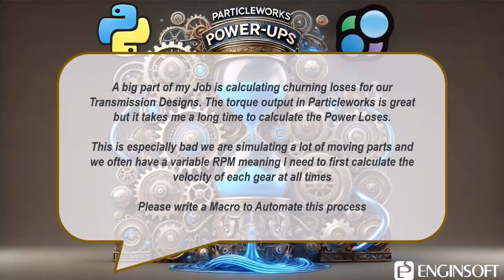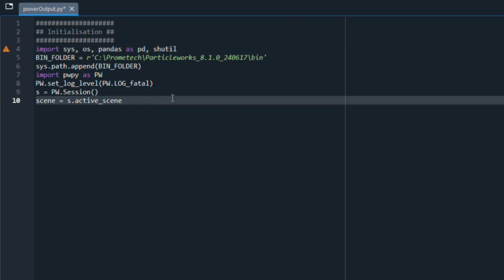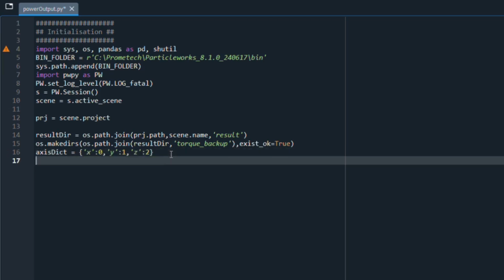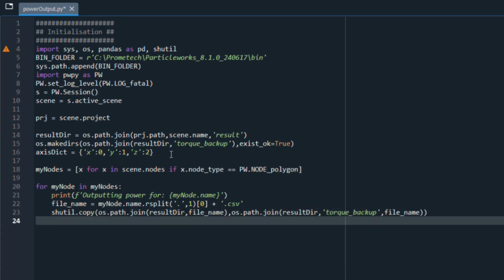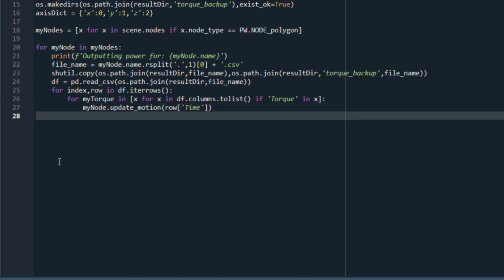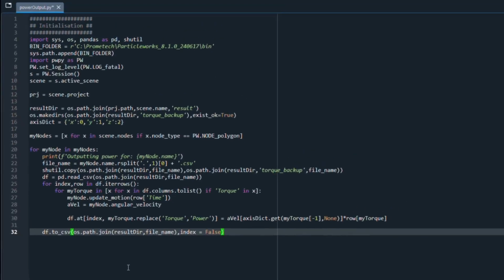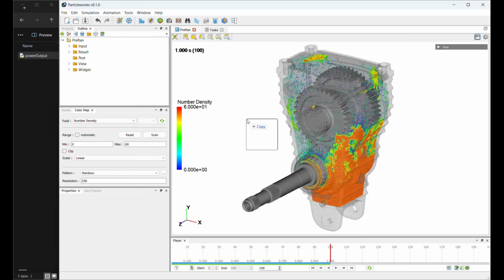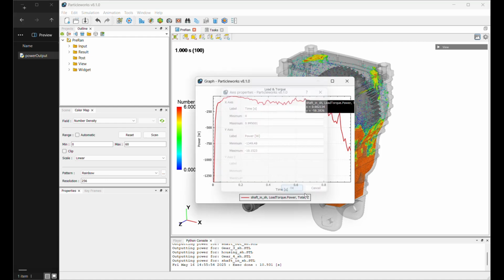Particleworks Power-ups - Power Output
This time-saving Power-up designed specifically to automate the power loss calculation for each component in your simulation, even when dealing with variable RPMs and multi-gear systems.